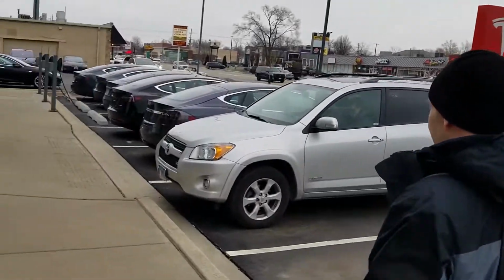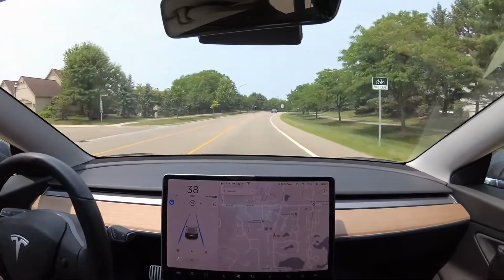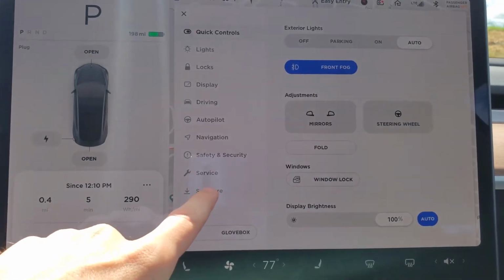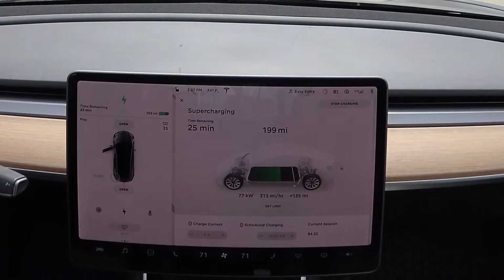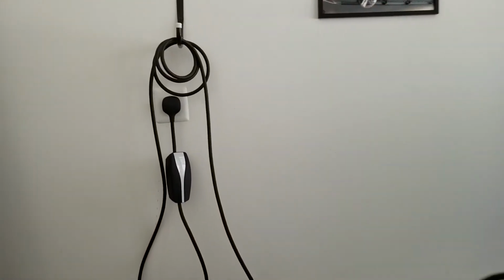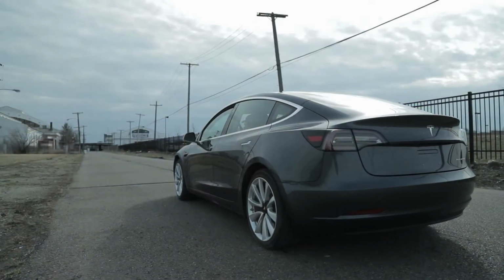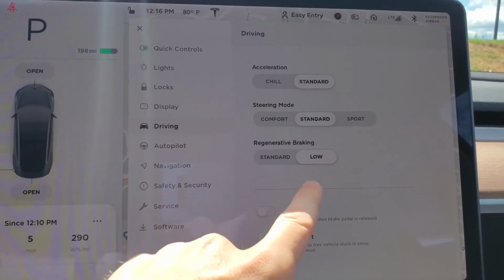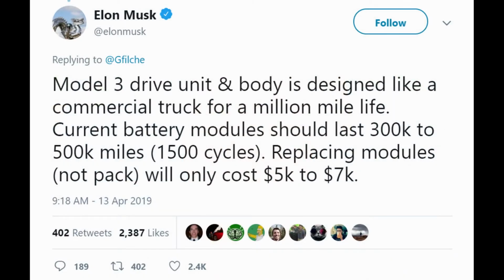Top 5 BEST Features of the Tesla Model 3 After 6 Months of Ownership! Review